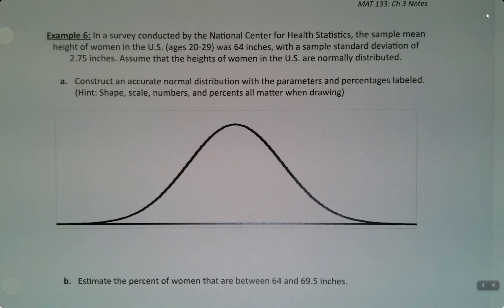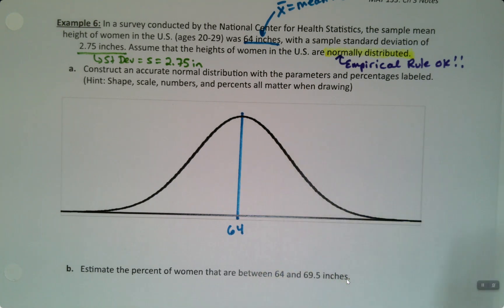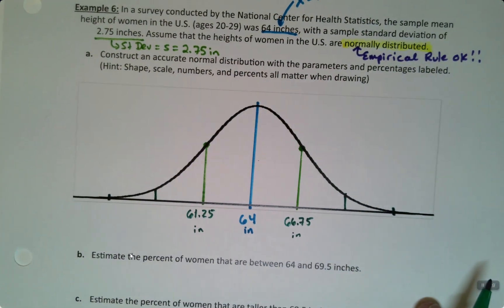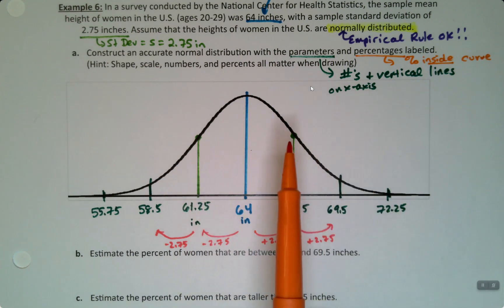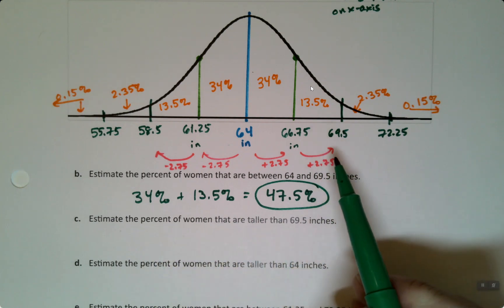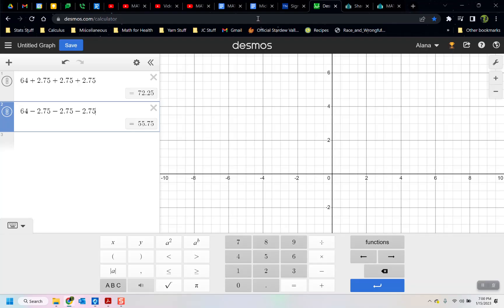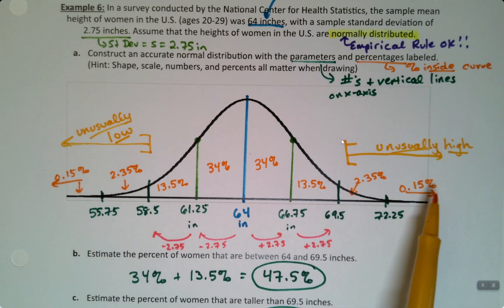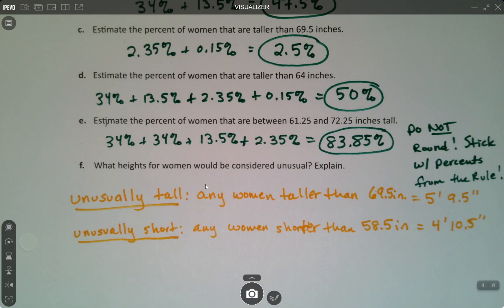MAT 133 3.2 Part 10 (SP23)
Statistics, Empirical Rule, 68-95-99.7 Rule